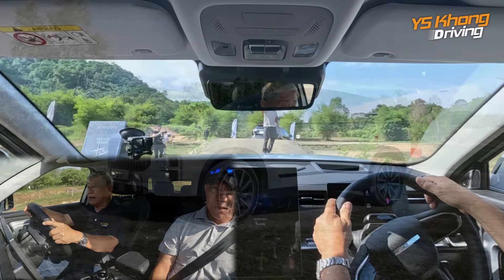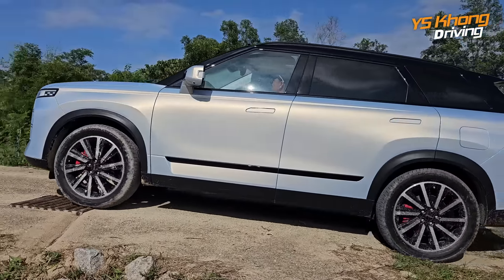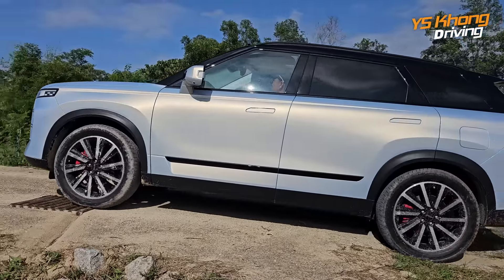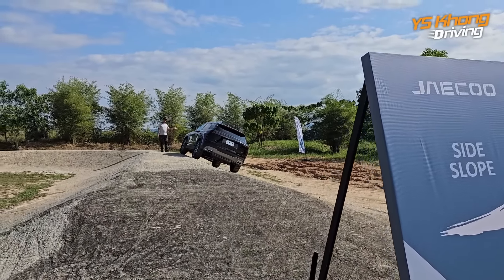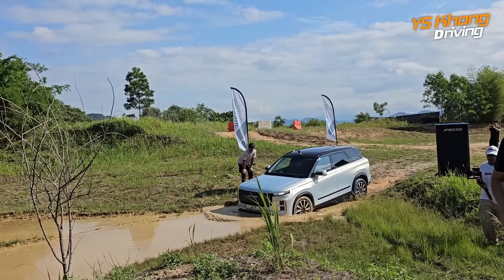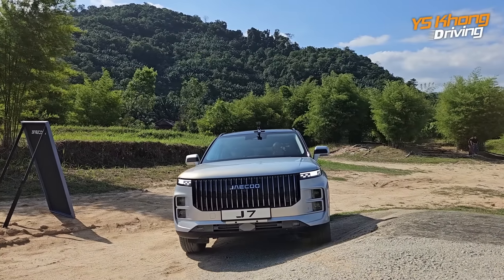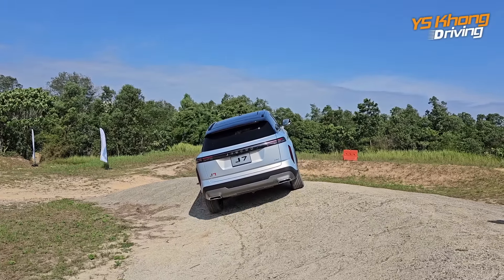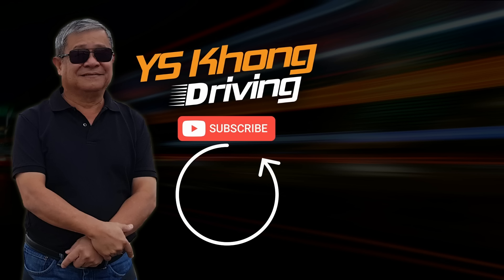JAECOO 7 - Tested on Off-Road Track - Not Only Premium, But Tough Too! | YS Khong Driving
Experience the exhilaration of the ultimate off-road adventure with the JAECOO 7 at M4TREC. Join us as we conquer rugged terrains, traverse ridges, navigate side slopes, and ford through water obstacles. Discover the J7's exceptional off-road capabilities as it tackles endless challenges at M4TREC.

*Correction*
In the video, YS mentioned the wading depth of the Hilux and Ranger incorrectly. The correct wading depth for the Hilux is 700mm, while for the Ranger it’s 800mm.

We also do sell cars too! If you would like to book through our channel, go to